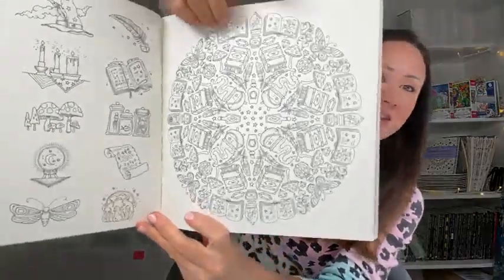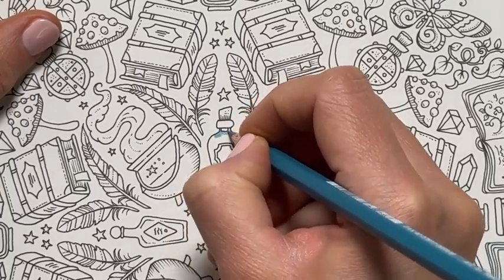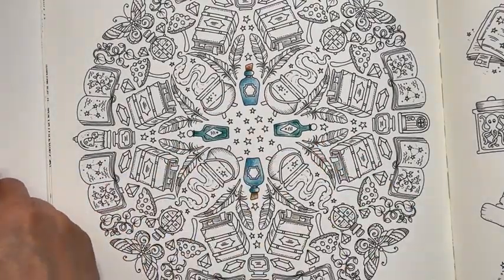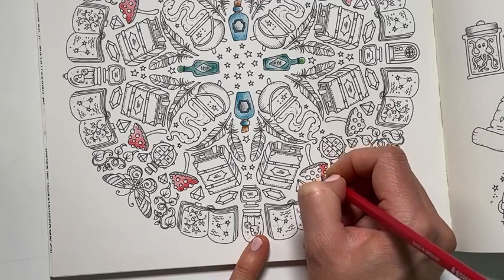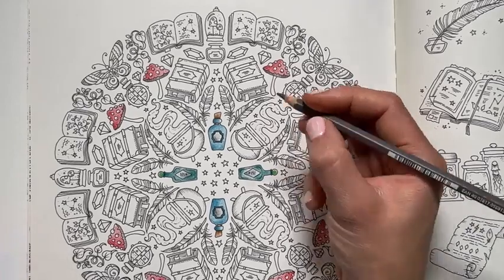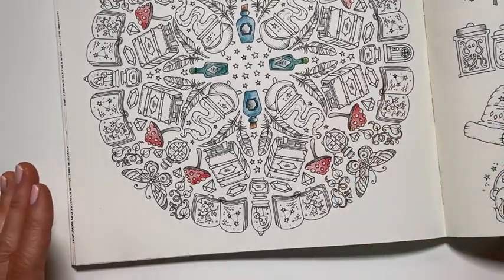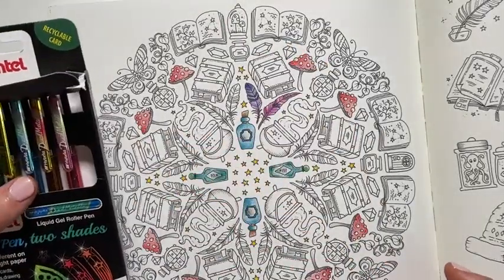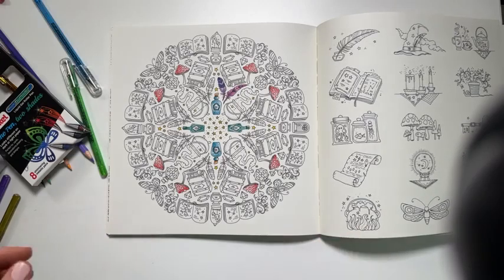Rooms of Wonder Book Tour : Day 4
Today we're colouring the magical sphere page. I'm using Staedtler Design Journey pencils and some Pentel Glitter Gel pens for details - super spangly!